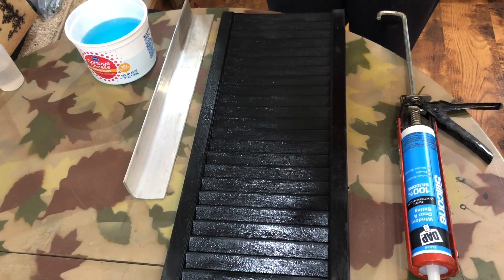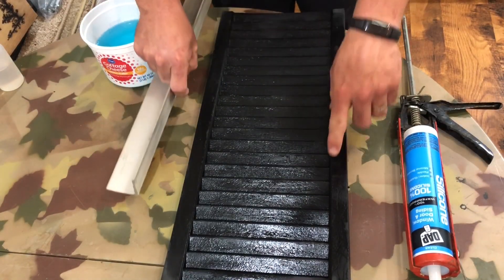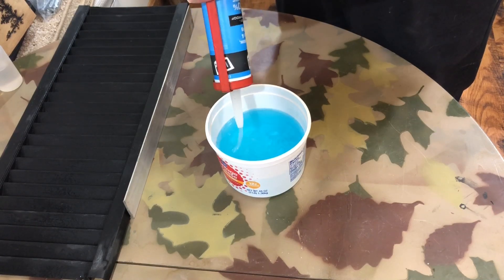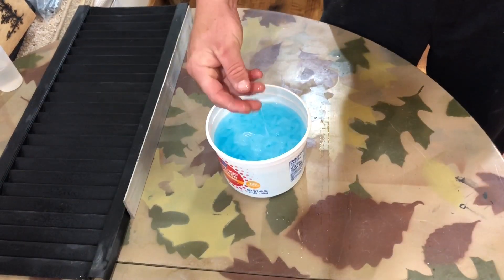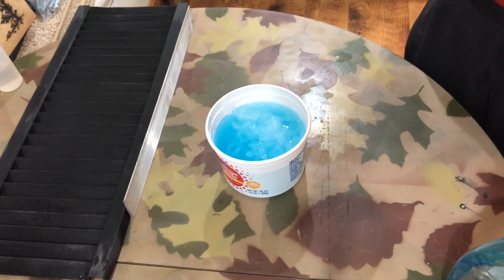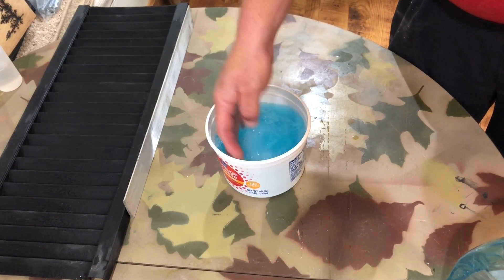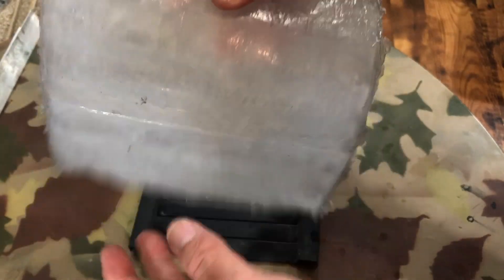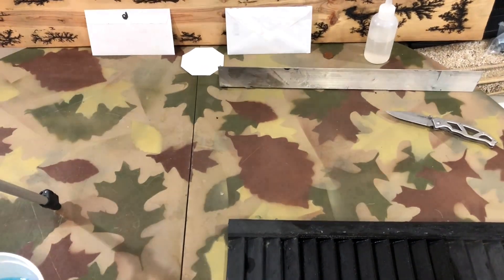How To Make A Silicone Sluice Mat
Making a mat with silicone